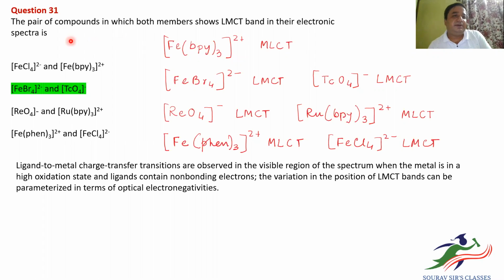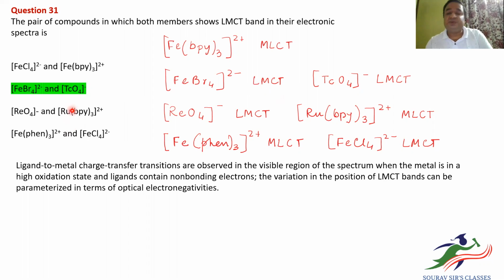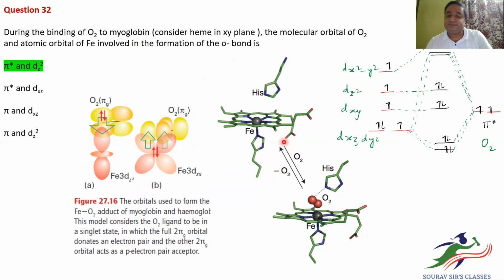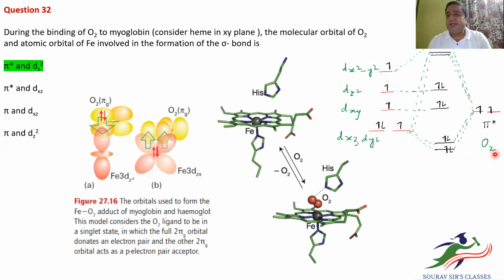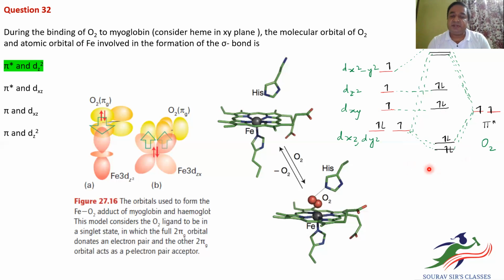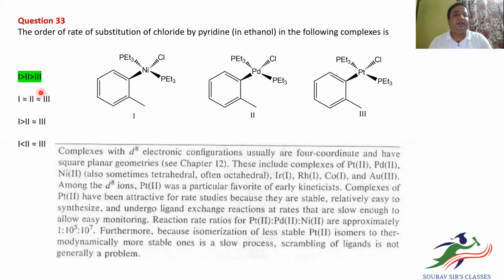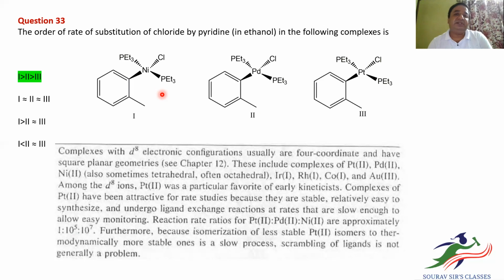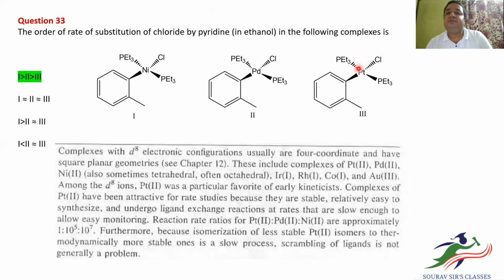CSIR NET COMPLETE SOLUTION || CHEMISTRY 2020 || SPECIAL SHORTCUT TRICS || QUESTION NO. 31 TO 33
CSIR  NET CHEMISTRY || CSIR NET 2020 || COMPLETE DETAILED SOLUTION ||  SPECIAL SHORT CUT TRICS  | QUESTION NO.  31 TO  33